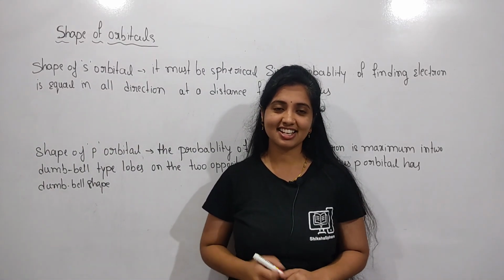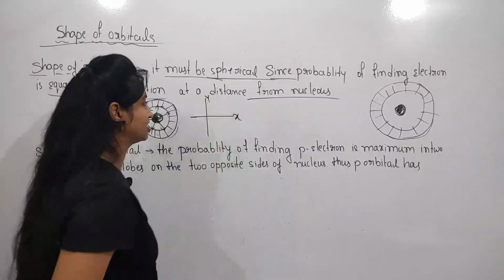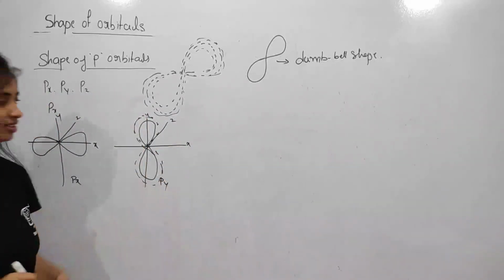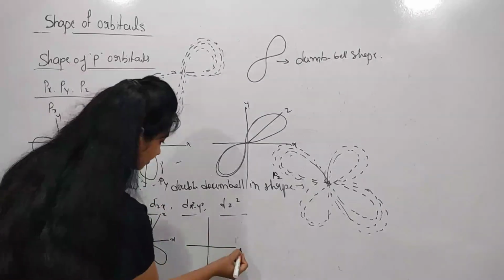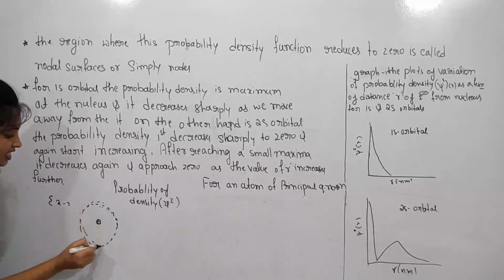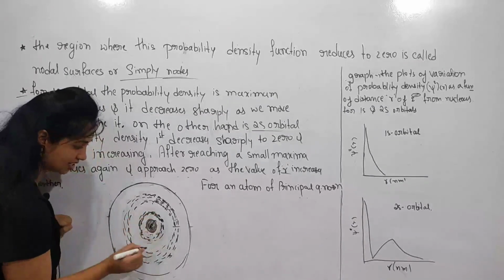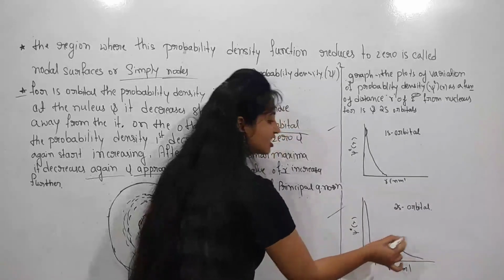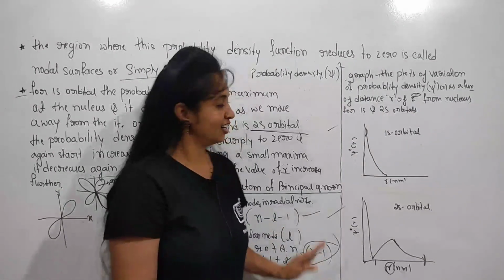2.6.2 Shapes of Atomic Orbitals | NCERT Chemistry Class 11 | Chapter-2 Structure of Atom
2.6.2 Shapes of Atomic Orbitals | NCERT Chemistry Class 11 | Chapter-2 Structure of Atom